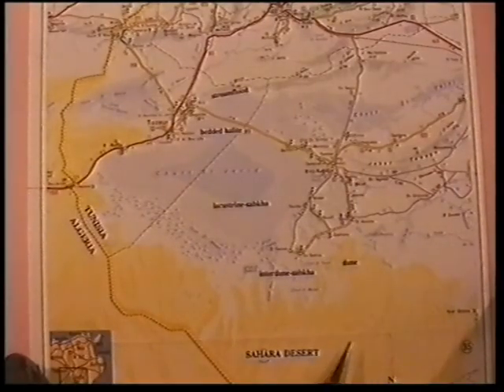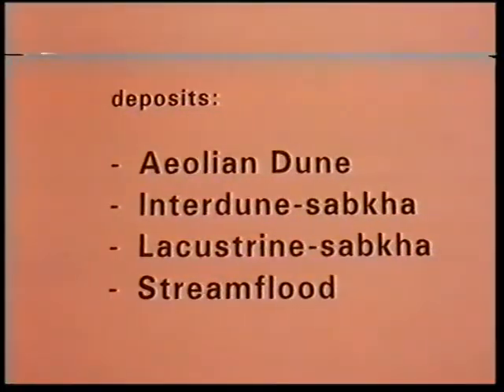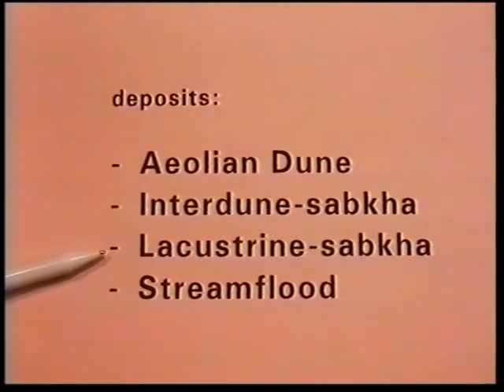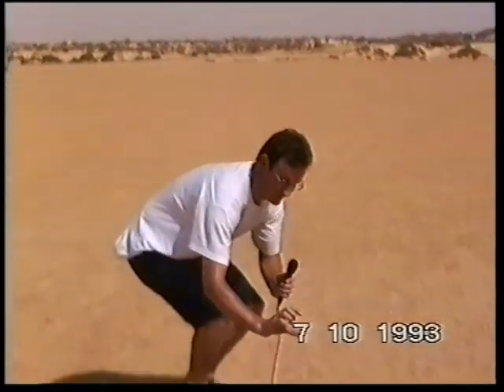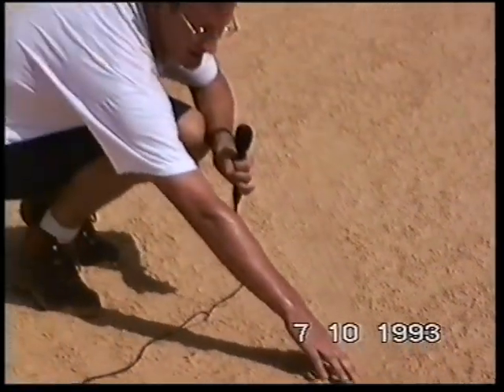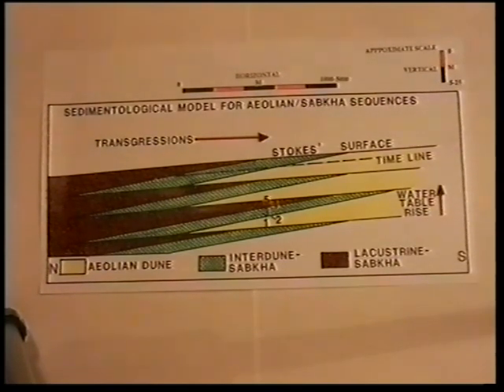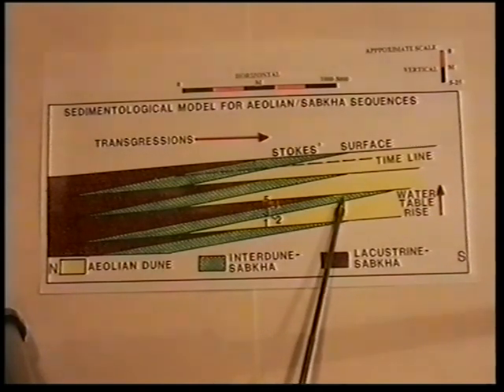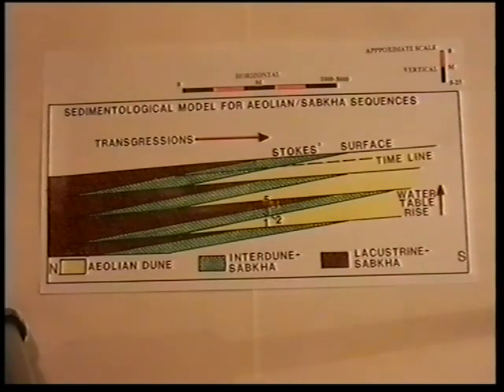Tunisian Desert Sediments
Geolocical Instruction Film showing the Recent equivalent of the main Dutch Groningen Gasfield. This equivalent can be found in (for example) Southern Tunisia: the Chott El Djerid region, near Nafta, Kebili and Tozeur.